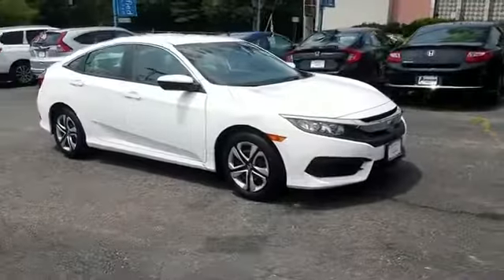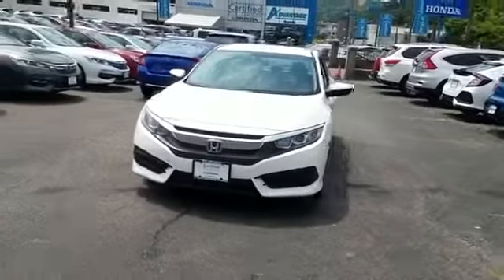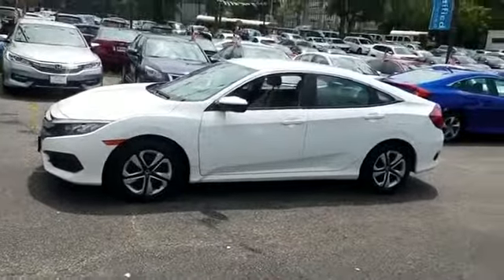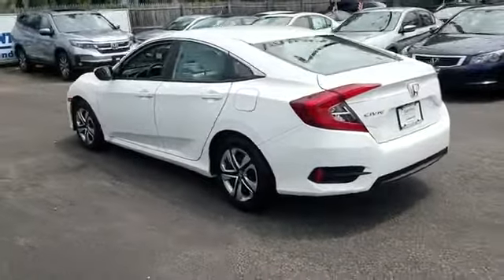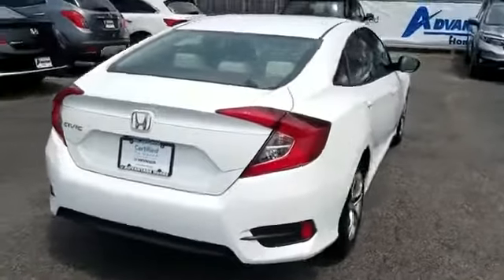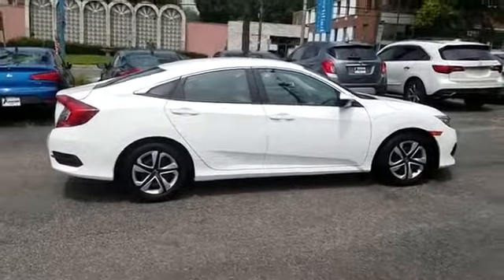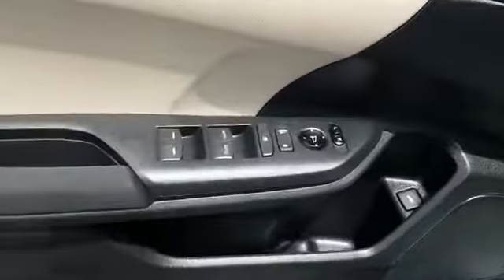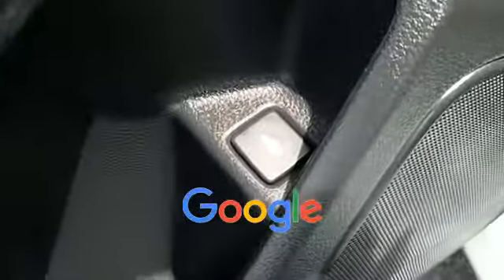2017 Honda Civic Sedan LX Manhasset, Glen Head, Queens, Great Neck, Long Island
2017 Honda Civic Sedan LX Manhasset, Glen Head, Queens, Great Neck, Long Island